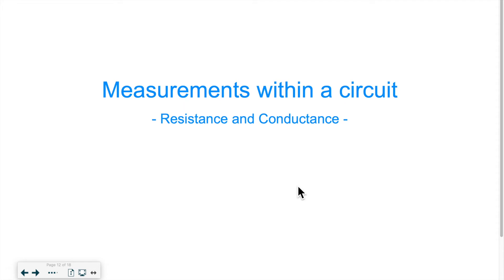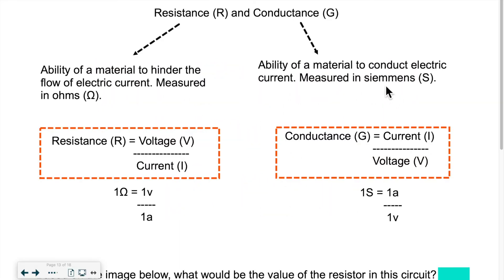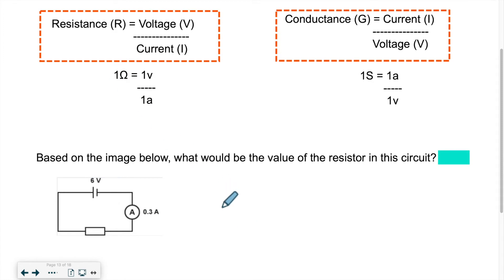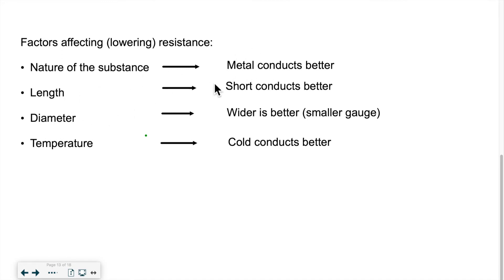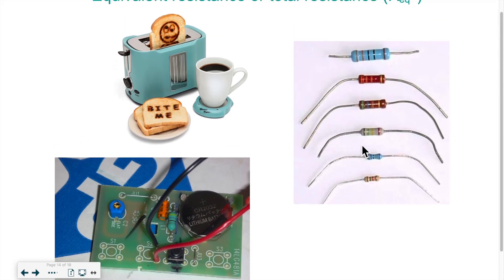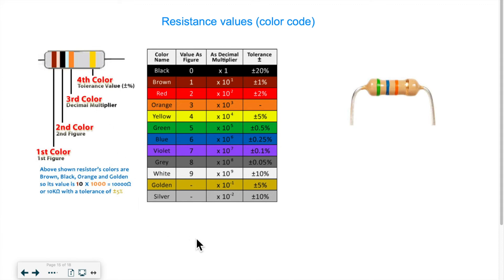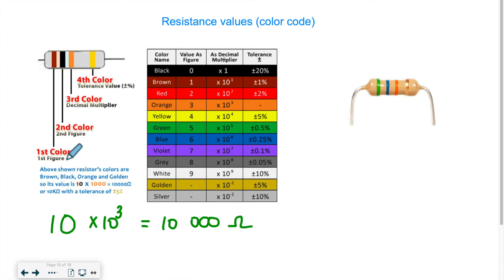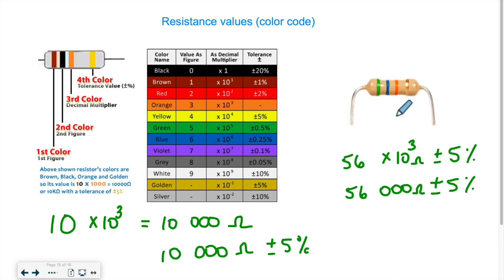Chapter 5 - Resistance and Conductance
In this video, I explain the difference between resistance and conductance in a circuit, I discuss the factors that affect conductance (or resistance) and show you how to interpret the colour code used to express the value of the resistance on small resistors.